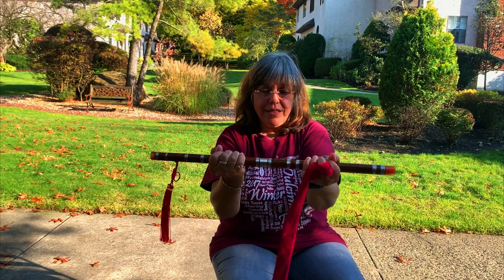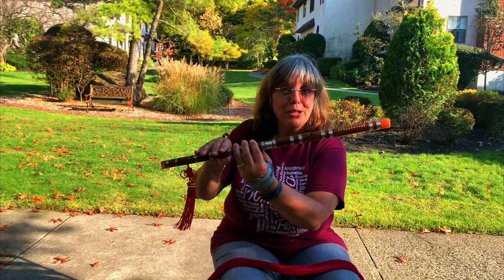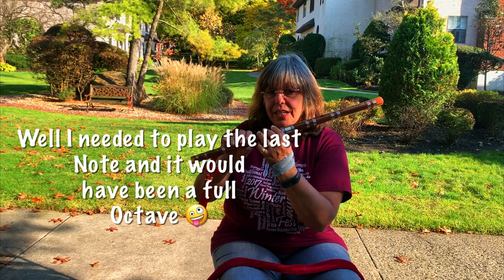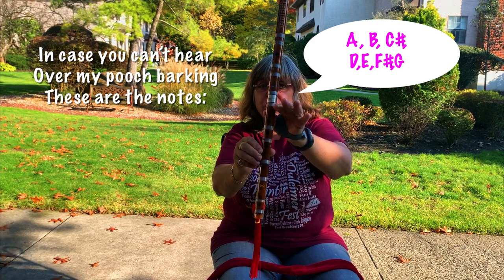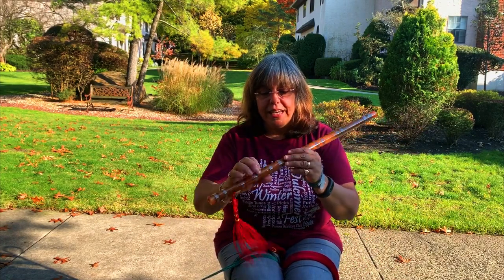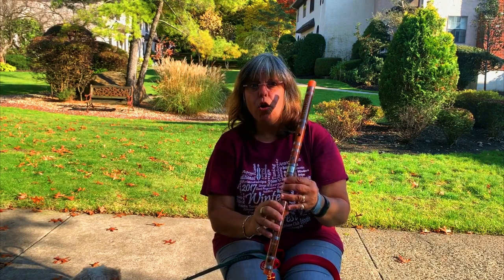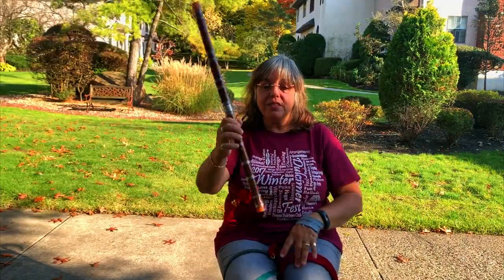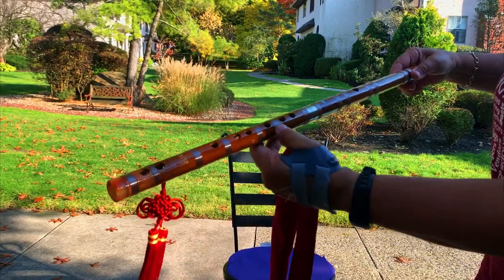Kmise Dizi (TRADITIONAL CHINESE FLUTE) Demo and Overview. ***FIRST TIME PLAYING THIS INSTRUMENT :) D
FULL DISCLOSURE
I WAS NOT MONETARILY COMPENSATED FOR THE VIDEO I WAS GIVEN THE INSTRUMENT USED IN THE VIDEO
THE COMPANY WHO PROVIDED IT TO ME DID NOT TELL ME WHAT TO SAY AND THESE ARE MY OWN OPINIONS. I DO NOT MAKE ANY MONEY IF YOU BUY THIS PRODUCT THANK YOU

I was given this flute by the nice people over at Kmise. I told the rep that I play NA flute so I would give it a shot. It's quite different as it's side blown like a traditional western flute. THat was the hardest part figuring out the proper technique to make it sound.  It took me over a month of trying but I finally feel I can consistently get a pretty good sound out of it. I have only attempted one octave though.

I think it does have a lovely low tone.  They say it's in the key of D. BUT when you cover all the holes it's the A note. HOWEVER it does have two sharps F AND C so that's probably why they say KEY OF D.

There's lots of info on line and I think for 20 bucks you can't go wrong.
It is very much appreciated Also I have started to add music to my Spotify account so if you can please head over there and put me on some of your playlists. My 3 albums of NA flute music can be very relaxing!! but I have some new ambient tracks I'm uploading which include tongue drum , synths guitars and the like!